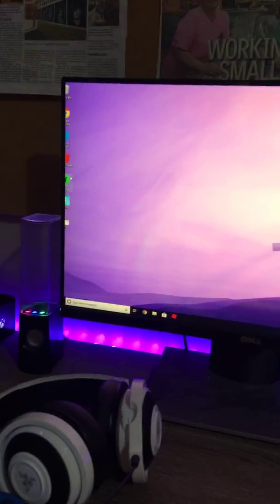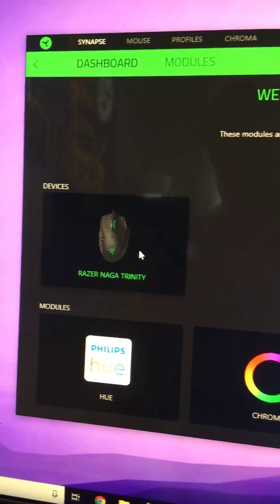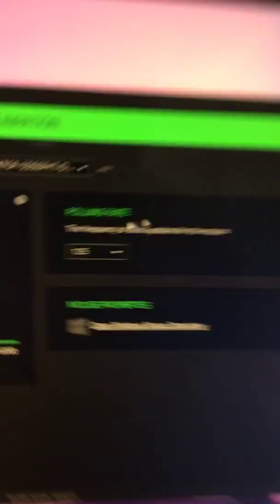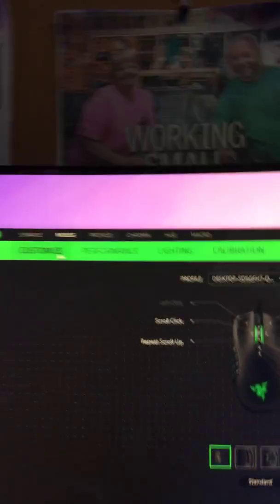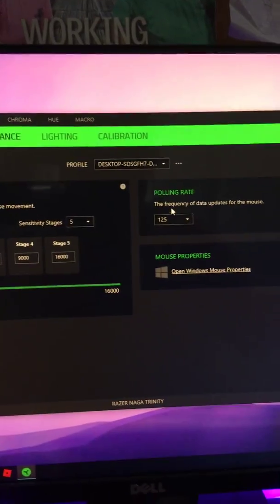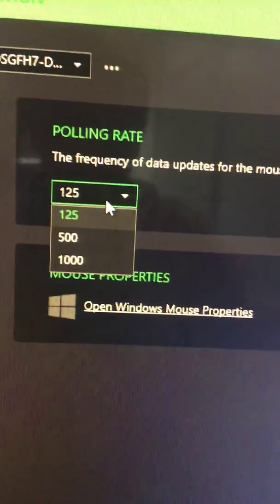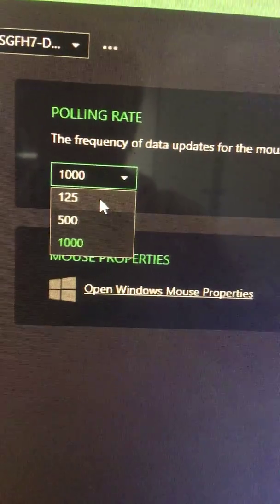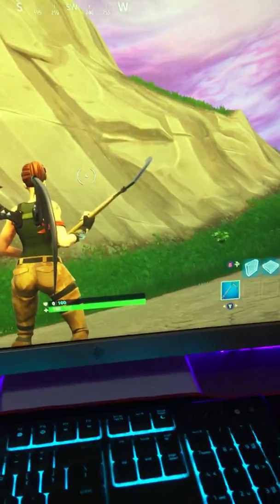HOW TO FIX MOUSE DELAY FOR FORTNITE ON XBOX ONE!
couple side notes

from what i've heard if you cant get a corsair mouse to work on your xbox or ps4 try clicking and holding every button down while plugging it in.

to find your mouses software look up the brand, if you find it download it and start looking for polling rate.